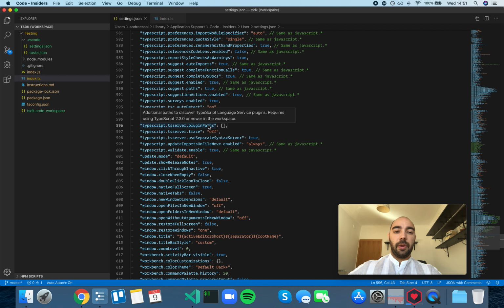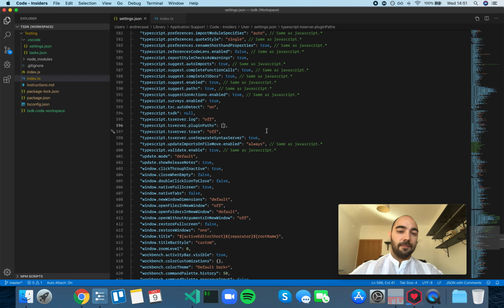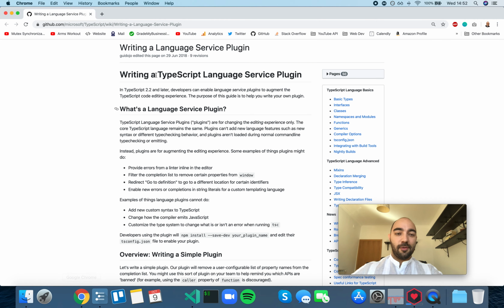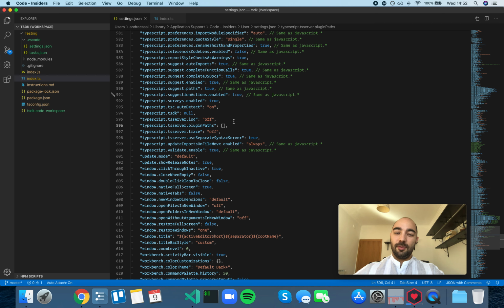VS Code Setting: typescript.tsserver.pluginPaths